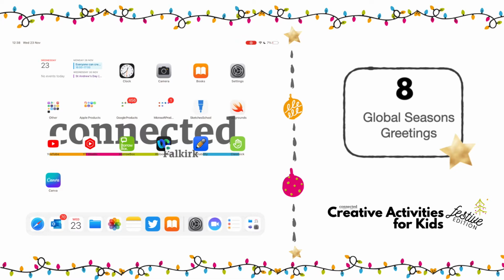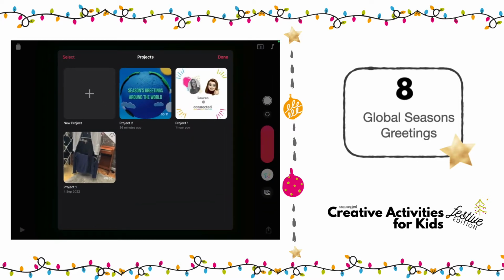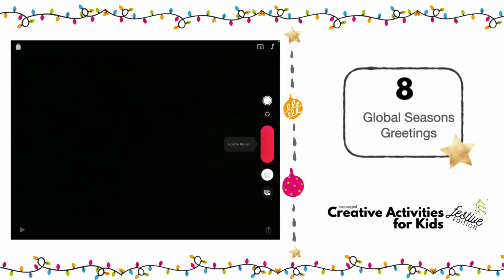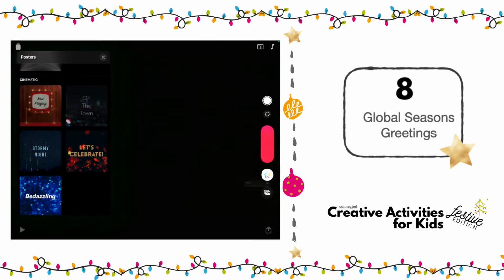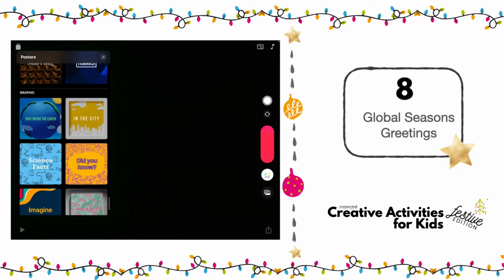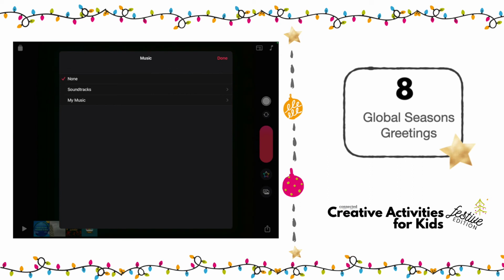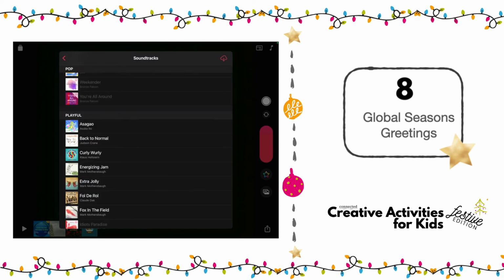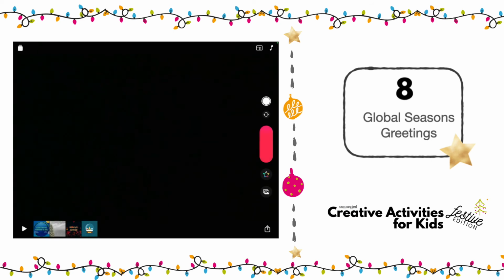Task 8: Season's Greetings Around the World (Creative Activities for Kids Festive Edition)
A short guide on how to get started on task eight of our CF Creative Activities for Kids Festive Edition.